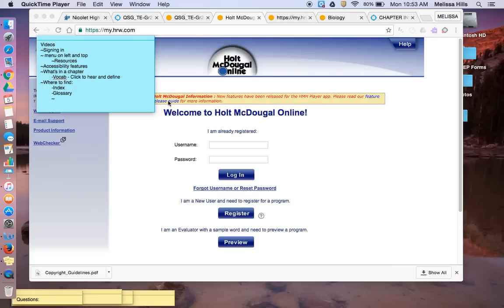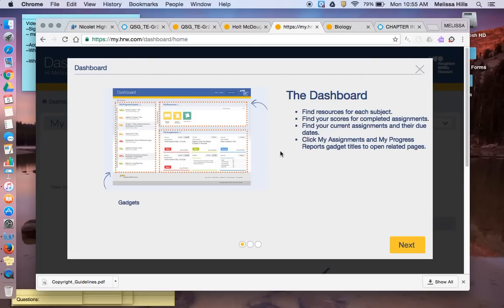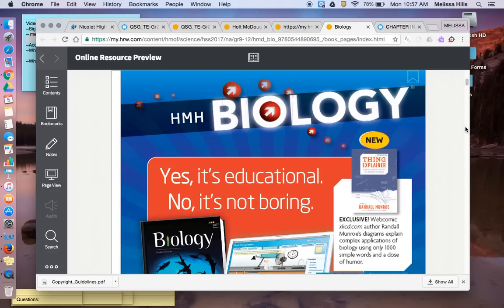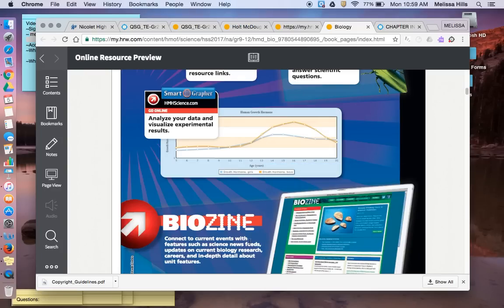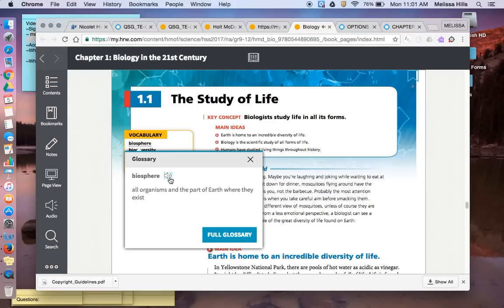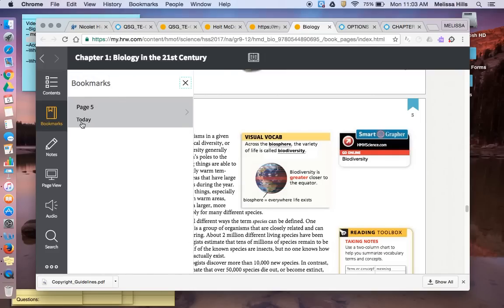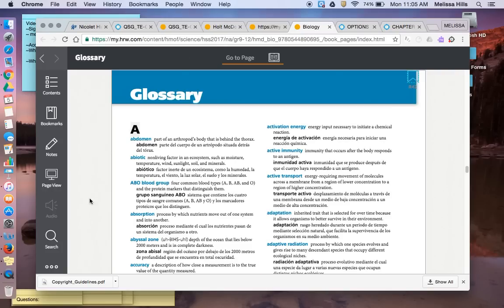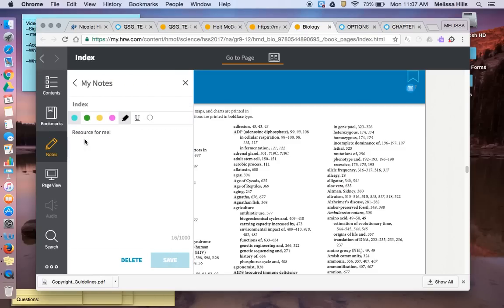Bio Textbook Introduction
Here is a resource for our new book and how to use it!